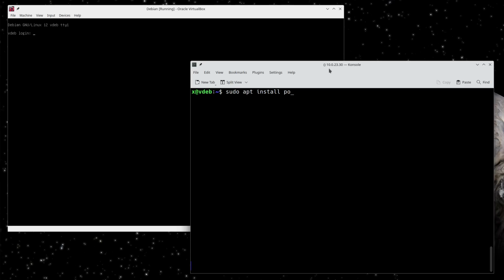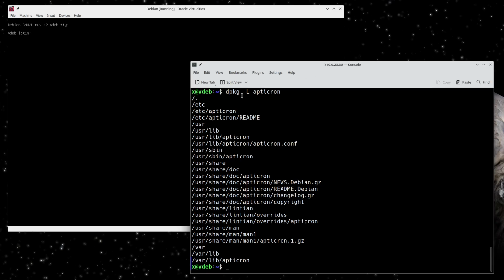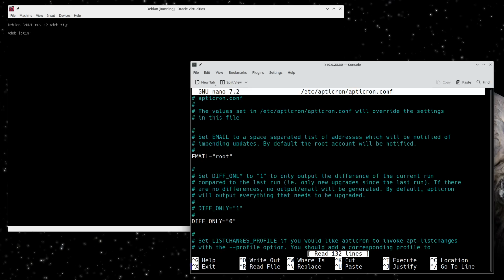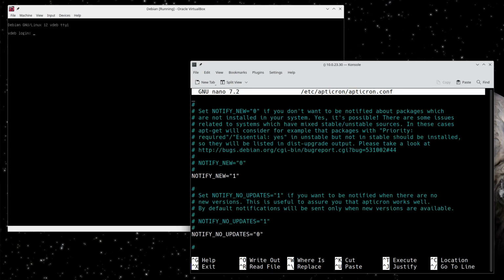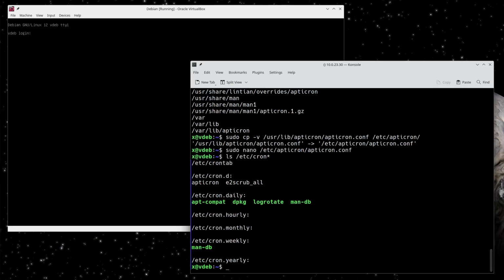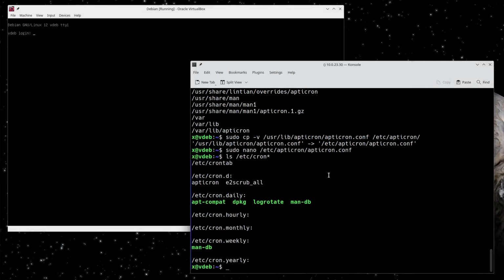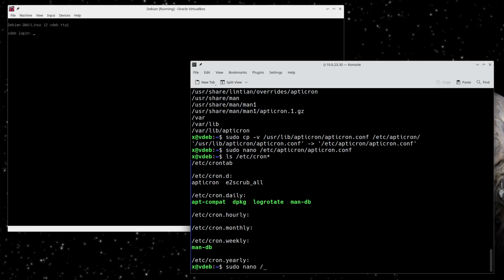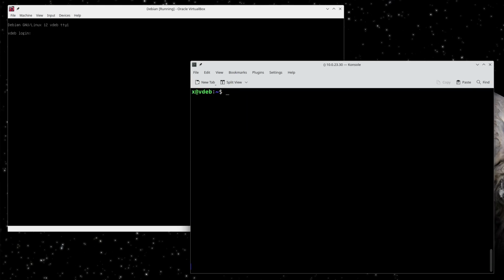Installing and configuring Apticron on Debian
In this video we will set up and configure Apticron on Debian.
Apticron periodically runs and scans for updates. If there are new versions of packages it will generate  a mail report with the affected packages.